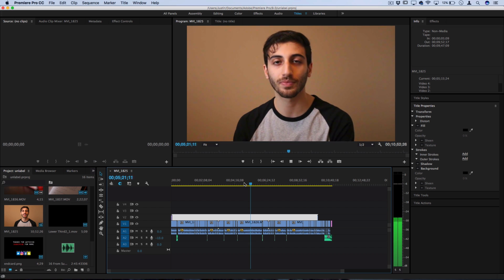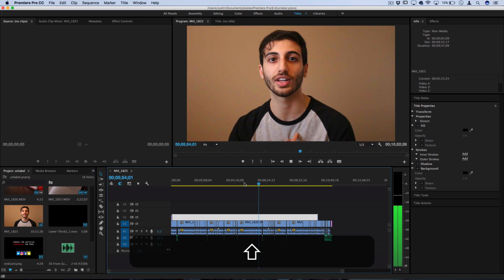Adobe Premiere Pro CC Tutorial: How to Adjust Timeline Playback Speed While Editing Tip!